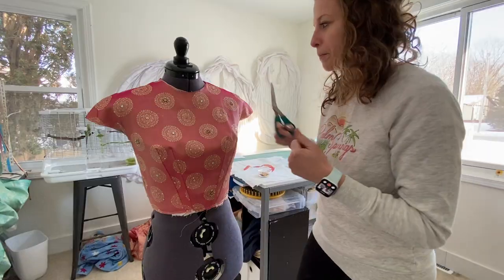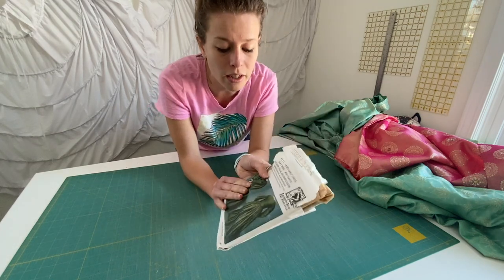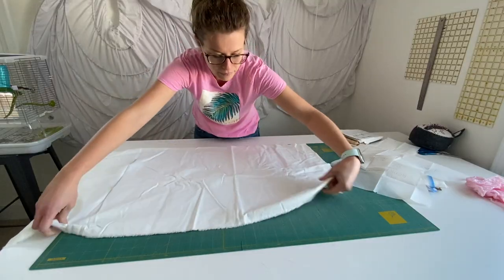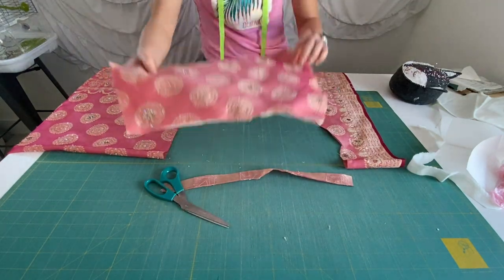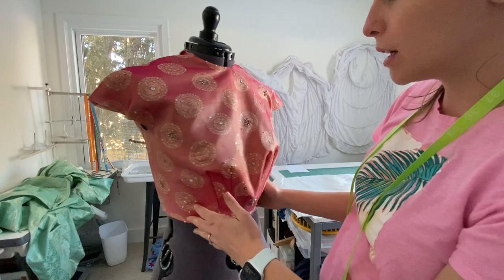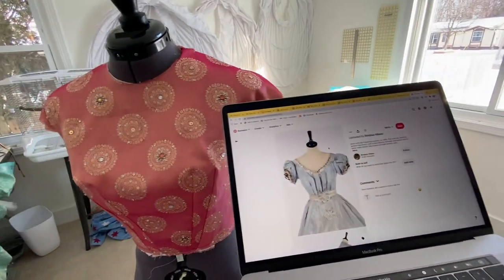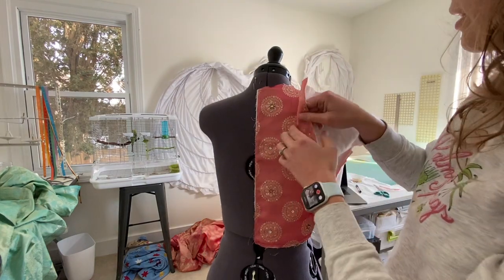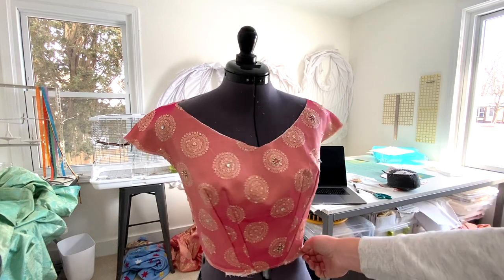How To Design Your Own Civil War Bodice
See a design on Pinterest that you like? If there's a will, there's a way! Here I show you how I use a basic civil war bodice pattern to to create something completely different than the pattern. No need to understand pattern drafting to make what you see!

Civil war dress pattern:

Music Creds:
Hooksounds.com